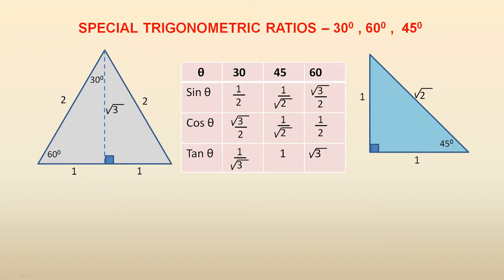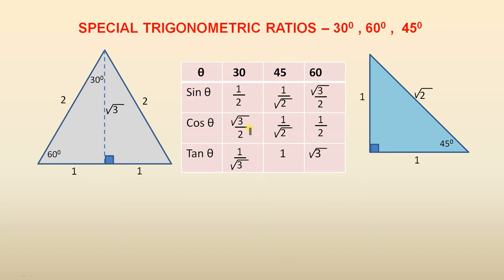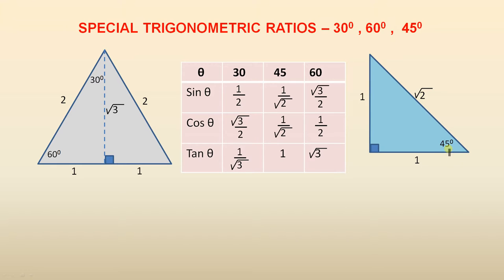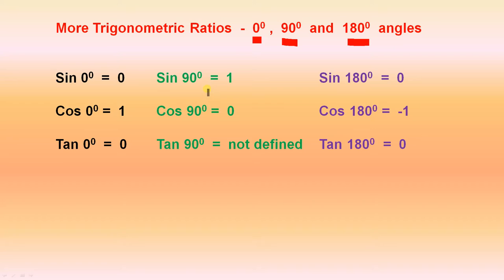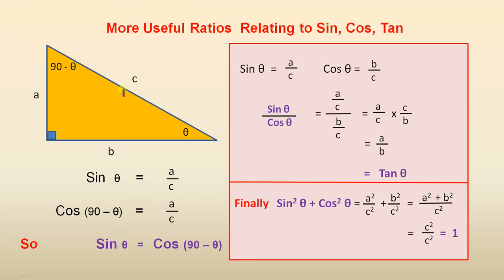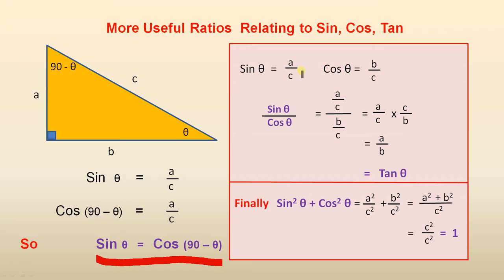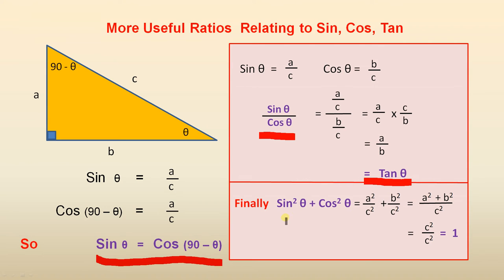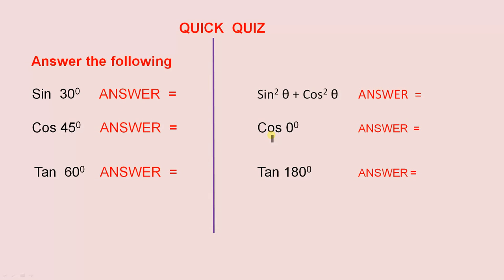Trigonometry - Special Ratios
In this video we look at the special trigonometric ratios of 30 degrees, 45 degrees and 60 degrees. We use two special triangles to help us calculate each ratio. We then look at the trigonometric ratios of 0 degrees, 90 degrees and 180 degrees. We then look at some useful relationships between sin, cos and tan. We finish with a quick quiz to help understanding.